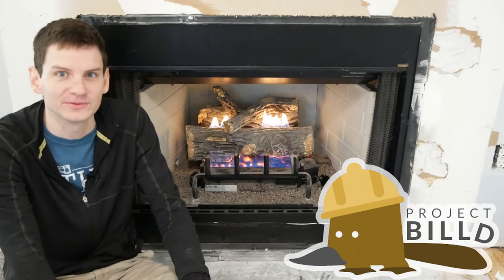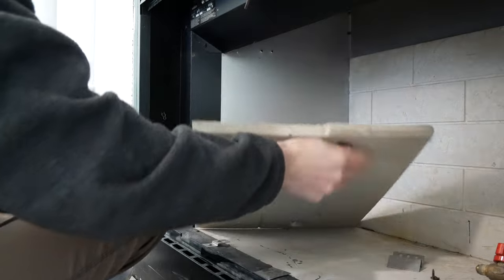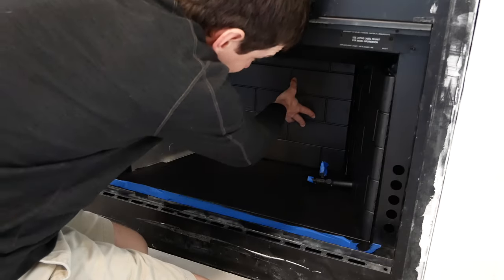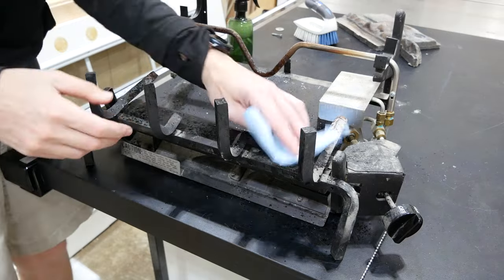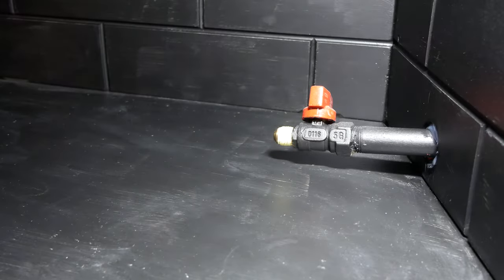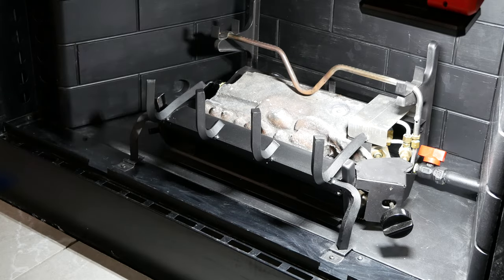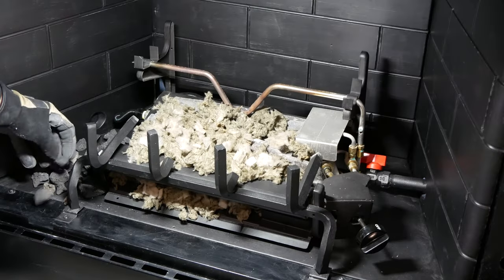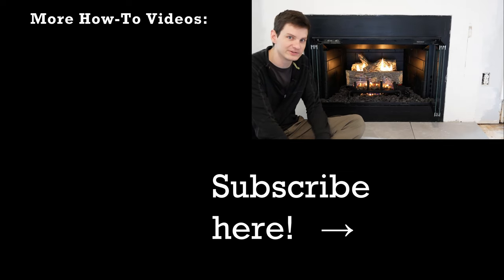How to Update an Old Gas Fireplace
Gas Fireplace Restoration and Update. Learn how to update your old gas fireplace to improve its appearance and significantly improve the ambiance of your space, all while retaining your existing gas logs!

Materials I Used:
High Temp Paint
High Temp Sealant
Yellow PTFE Tape
Flexible Gas Line
Silica Sand (for Natural Gas Logs)
Vermiculite (for Propane Logs)
Rock Wool
Platinum Embers
Lava Rocks
Aftermarket Glass Fireplace Doors (varies by fireplace model)

Tools I Used:
Adjustable Wrench
Ratcheting Screwdriver

Chapters:
0:00 Intro
0:07 Remove the Old Gas Fireplace
0:54 Paint Firebox and Fireplace
2:28 Reinstall Gas Fireplace
3:16 Add New Materials to Fireplace
4:28 Man Make Fire - Goodbye!